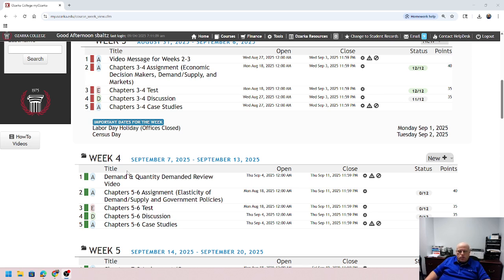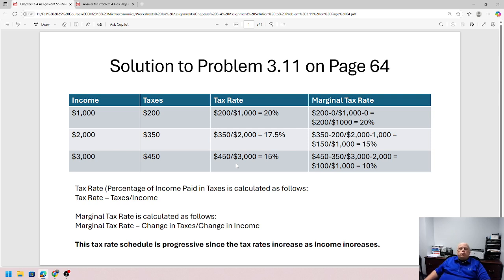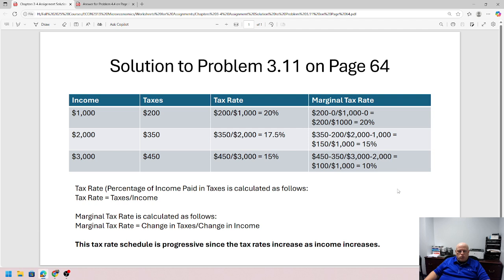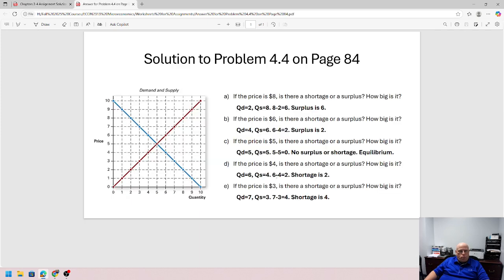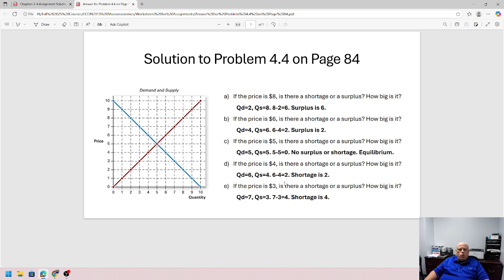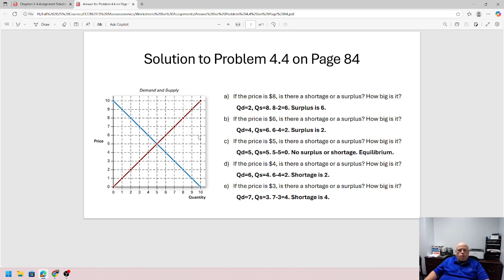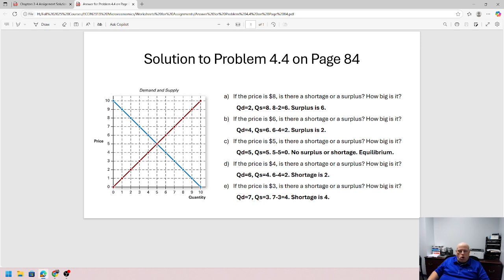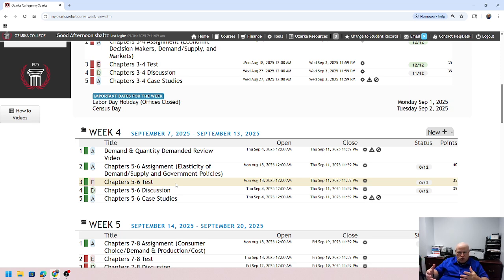ECON2313 Microeconomics Fall 2025 Weeks 3-4 Video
In this video, I give some feedback on the Chapters 3-4 activities, show you the correct answers to the Chapters 3-4 assignment questions, and remind you about the Chapters 5-6 activities.